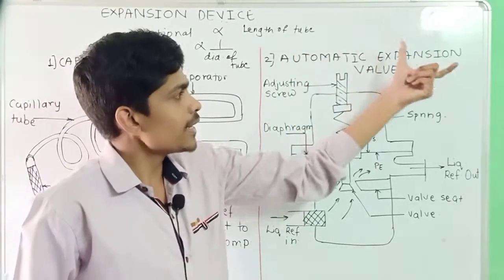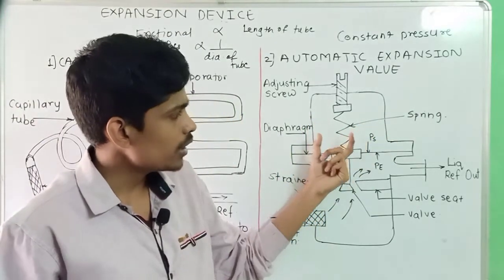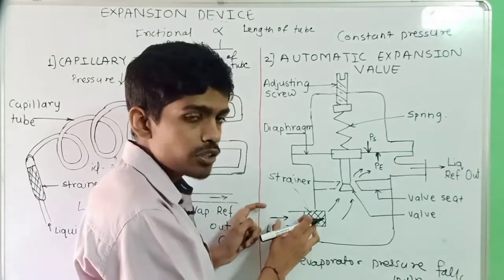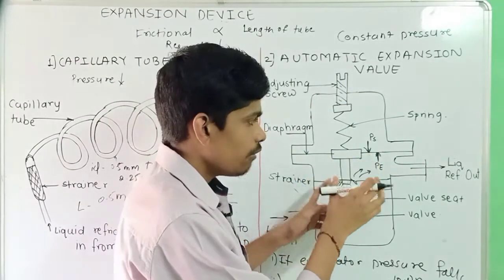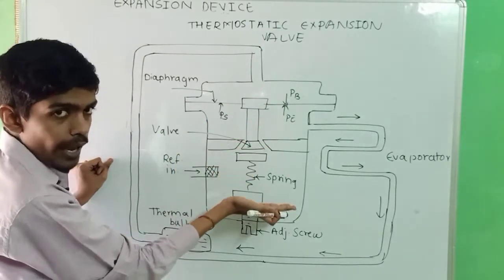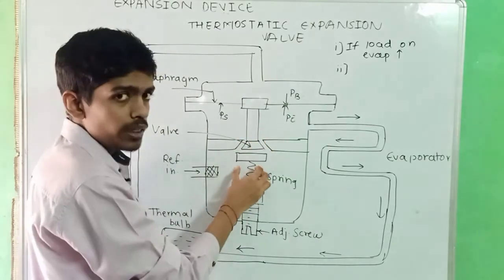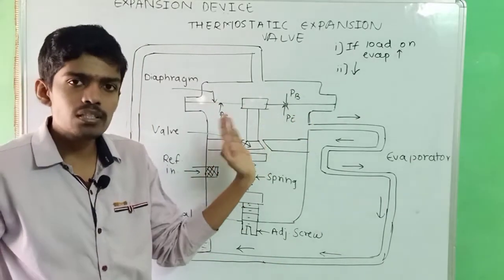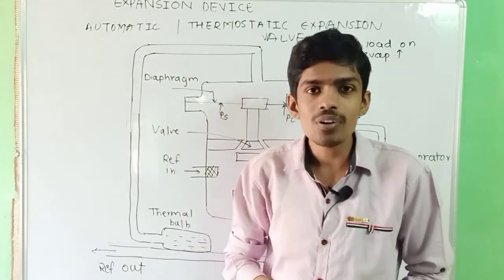Expansion devices | Types| Msbte| Diploma syllabus |Engineering| Difference| Automatic Thermostatic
Hello friends,
So today with the new concept
  *EXPANSION DEVICE*
We are going to see
1.Automatic expansion valve
2.Thermostatic expansion valve
3.Difference between them.